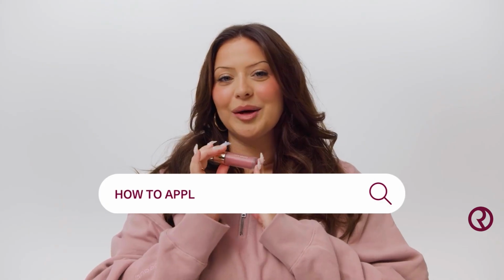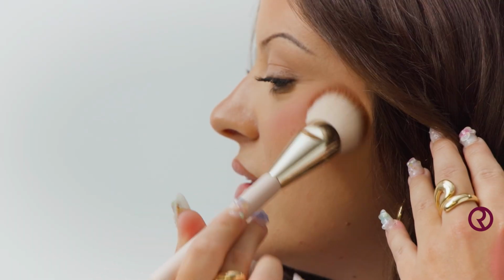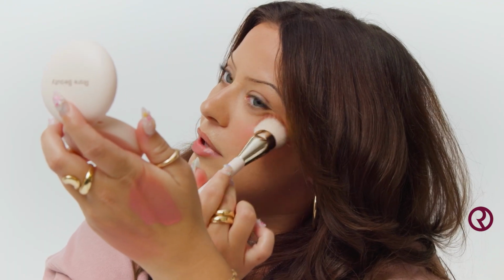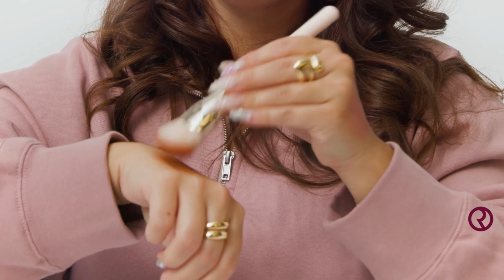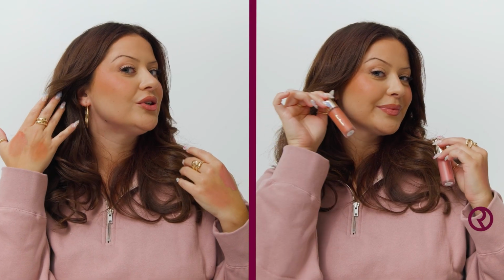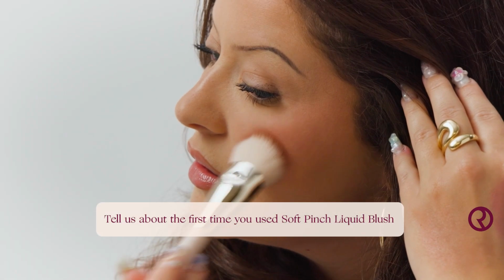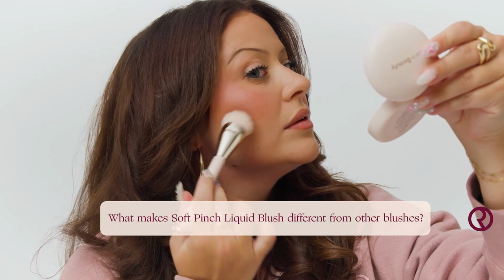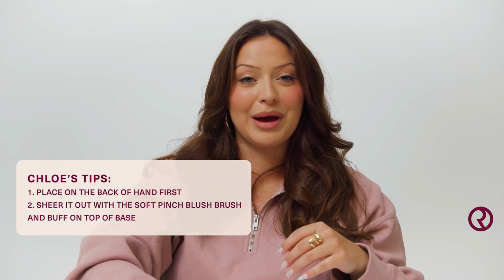How to Apply Rare Beauty Blush | Light Olive Skin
Assistant Manager of Global Influencer Relations, Chloe, shares a few of her favorite ways to apply Soft Pinch Liquid Blush in shades Hope (nude mauve), Virtue (beige peach), and Encourage (soft neutral pink).